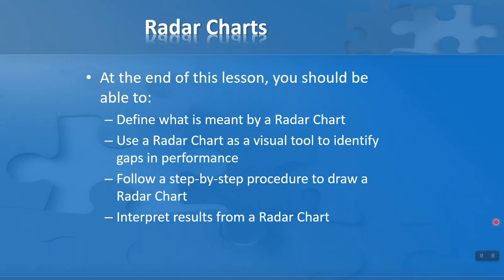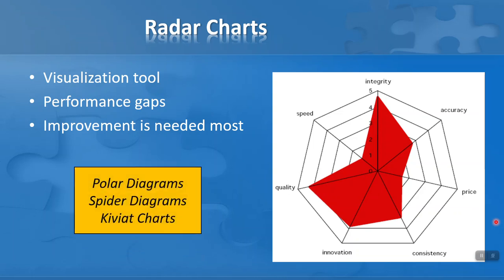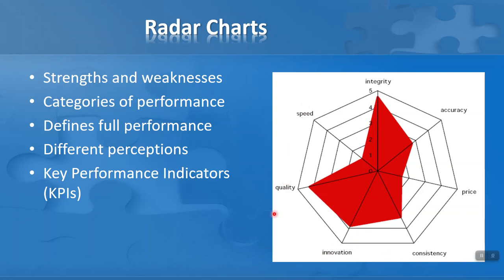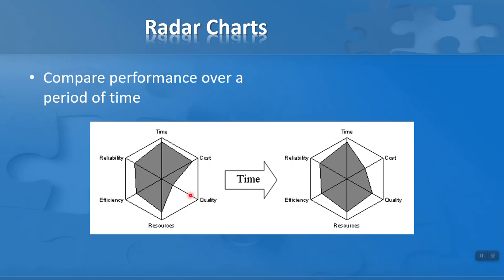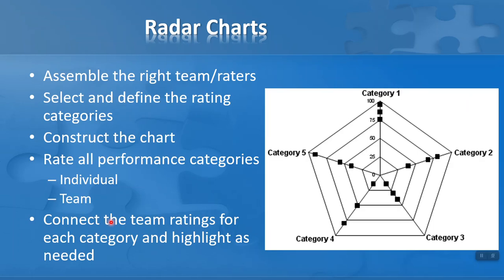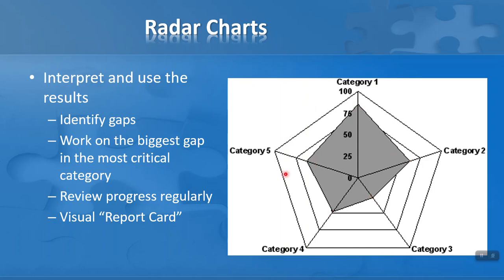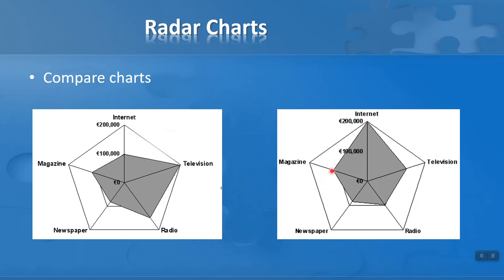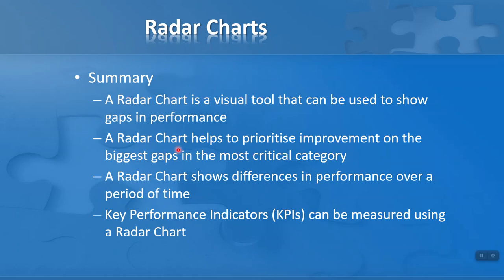Problem-Solve with Radar Charts